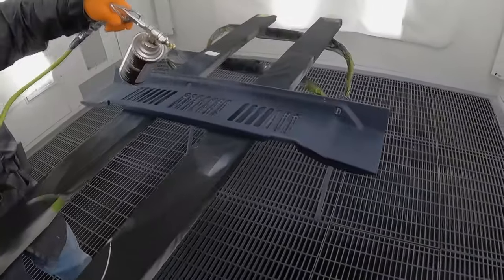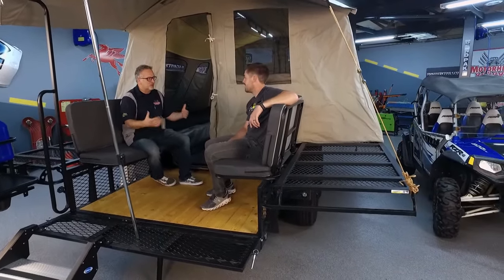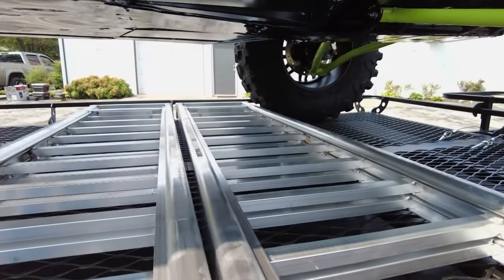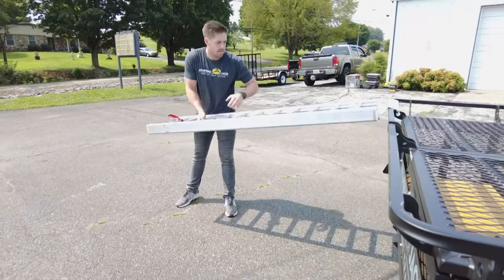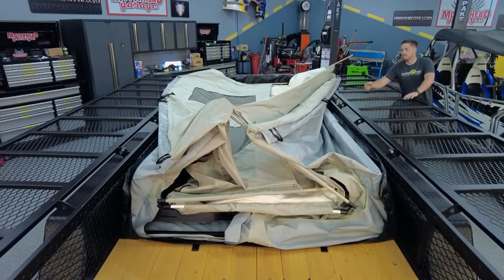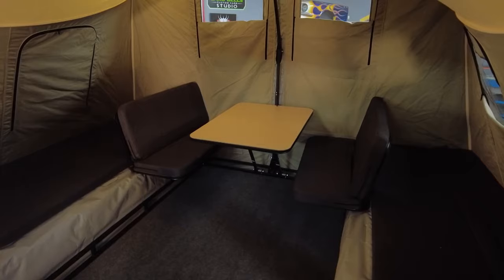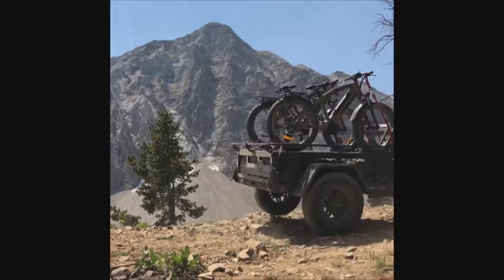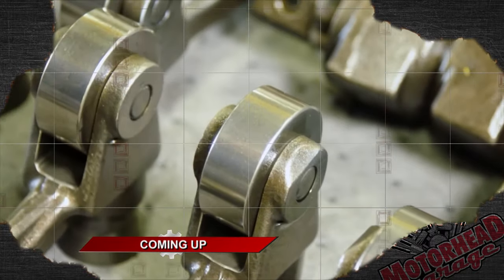Jumping Jack Trailers on Motorhead Garage Episode 2332